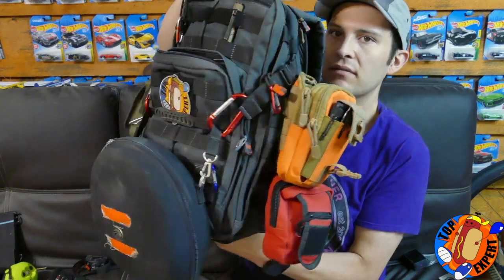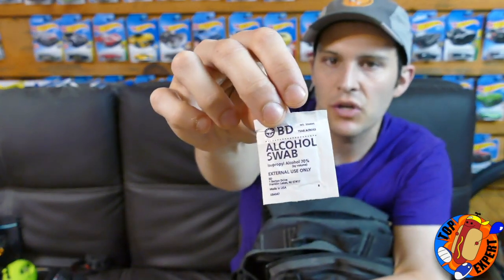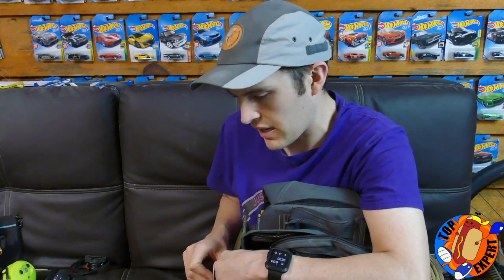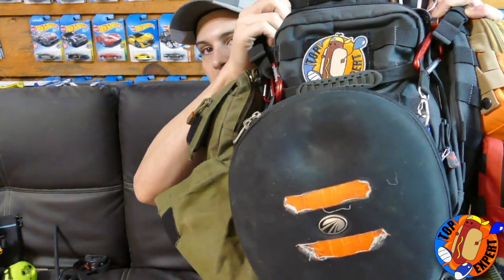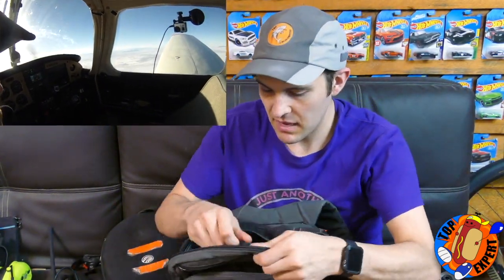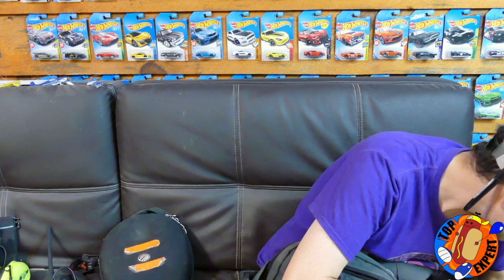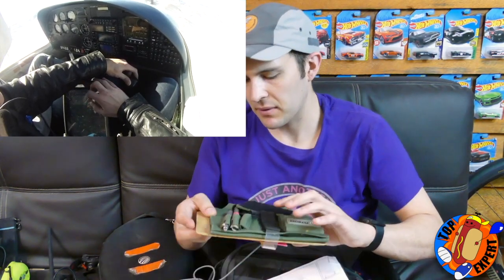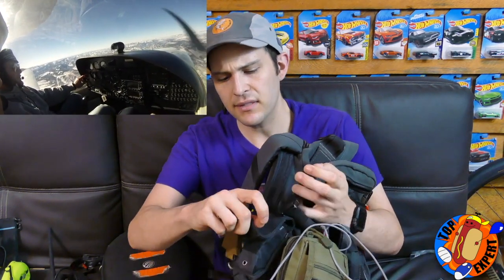General Aviation Pack EDC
A quick (well, kinda) pull of what my usual, day to day pack contains for flying tiny, rickety prop planes.  Definitely not all inclusive, or even all that accurate, use it as a jumping off point for your own gear planning!  Keep in mind this excludes clothing, survival, and defensive packages that should be addressed separately for your own adventures.

Below is my personal sticky note for when I have to head out in the wild.

Comms: (Power, Radio, ANR, Light)
Yaesu FTA550L Handheld VHF Transceiver w/Li-Ion Battery
Lightspeed zulu 2: (now 3!)
-Cell Phone 1, 2 (good network! Best experience w/verz,)
-Battery backups 1,2
Any batt will do, this one has been long lasting for 4 yrs
-12v car adapter, USB power for trinkets Single
-4 spot
-Micro USB, Lightning, USB-C, have 4 of the important type, usually lightning
-Lgtng cable
- Power Solar panel

Entertainment: (Amps, Players, Cables, Headphones,
-Audio Player (not phone) FIIO Fave, local stored media (physical buttons key, easy to find)
Fiio X
Amps: Fiio tiny
My A3 pocket size discont, try A5 or Q1
BT adapters remotes: (cheap, disposable. buttons useful if listening to phone, droids can broadcast via other route and you can clip this to watch band)
-Audio patch cables
Short cables
Ground Isolator
-Go pro/helm cam ghost is my former fave, but don’t last long.
-Audio cabling for camera (old gp4 type)
-Glare blocker for tablet (make out o' duct tape and cardboard)
Other pocket cam

Nav: (Radio, Tablets 1,2,and 3, Binos, Maps
-Compass
-Maps VFR/Practice area marked, freqs, cheats
-Tablet 1 (Ipad mini w/ foreflight)
-Tablet 2 (Pro 12" )
Binos for ID field Vortex Vanquish 10x26
Cards for ID flashing, usually on map
Tablet kneeboard clip
Kneeboard writing
Ram mounts, suction

Lighting:
Olight S2r
Headlamp H2r
18650 batts
Or… for aaa batts
Tiny Molle-packin’ Light i3T

Comfort (Vision, Alertness, Distraction)
-Glasses, Contacts
-Eye drops
-Etoh Swabs/Wipes to clean cockpit
⁃ Glass cleaning supplies, microf. and etoh spray bottle
⁃ Alum spray bottle
-Caffeine Tabs (in case of sleepiness)
-Fiber capsules (in case of constipation)
-Toothbrush
-Retainers PRN
-Water
-Gum
-Sun shields suctioned to windows
-Sunglasses (low profile ears, maybe ESS Xbows, under headset
Crossbow Suppressor
-Painkillers (advil, Tylenol, make sure thinners not issue)
Basic Bitcgbottle
Piss bottle: Spring green!!!

Defense:
-Mace iffy, (I don’t like switches accidentally flipped, pressurized)
-Taser? (x2 is great, but handheld stun may be better)
-Glock 26 IWB/undershirt, (whatever your setup is, my holster sucks for it)
-G34 with adapter in bag (where you going? Cali? Mex?)

Bag: 5.11 Rush 24L
Drop bag
Or: 5.11 rush messenger bag
Lightweight pack (to take minimum gear, when space super ltd)